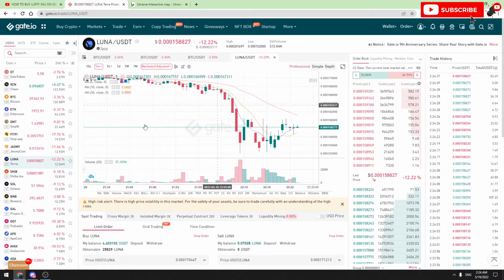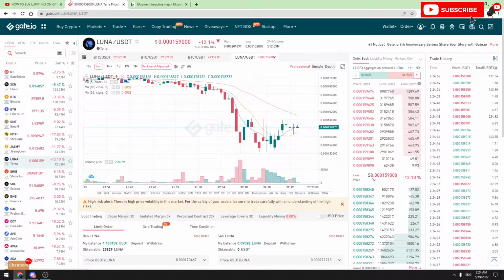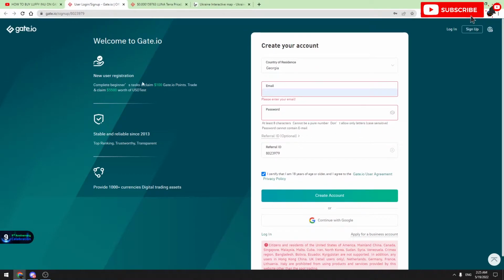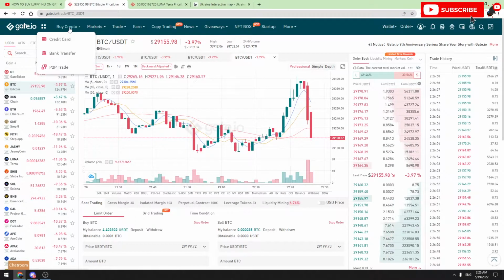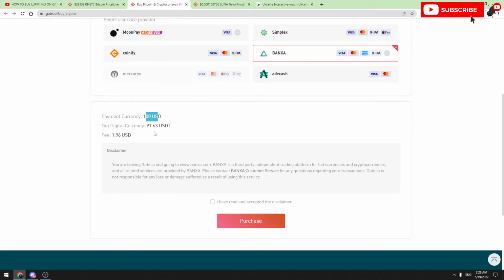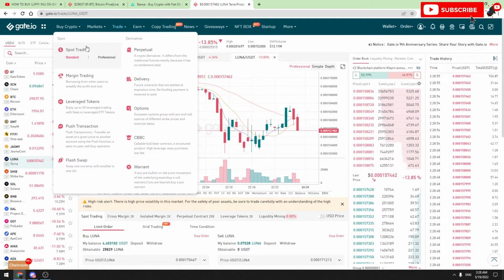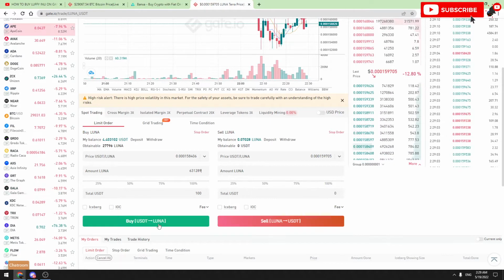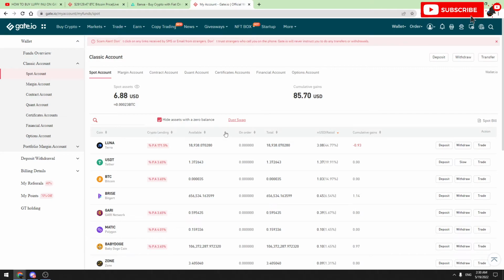HOW TO BUY TERRA LUNA CRYPTO ON GATE.IO (FAST & EASY)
TERRA LUNA - BUY TUTORIAL - BEST WAY TO BUY LUNA CRYPTO!